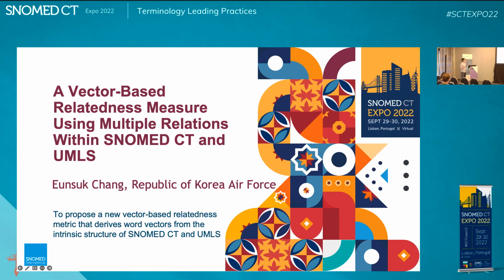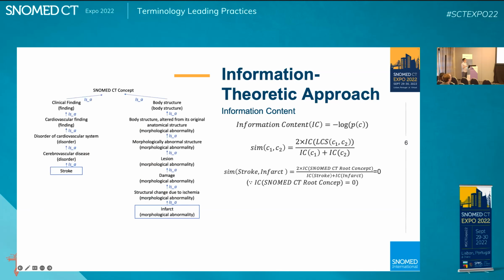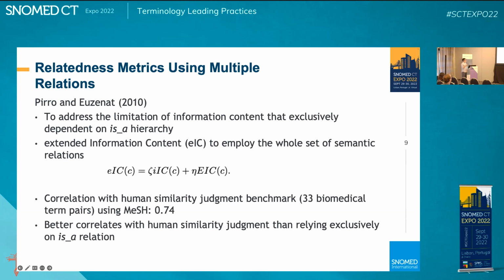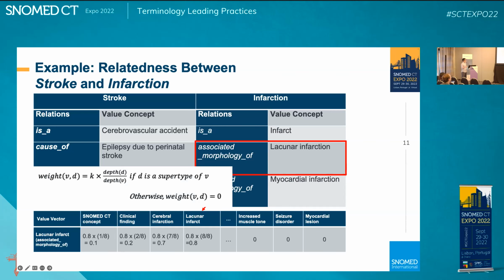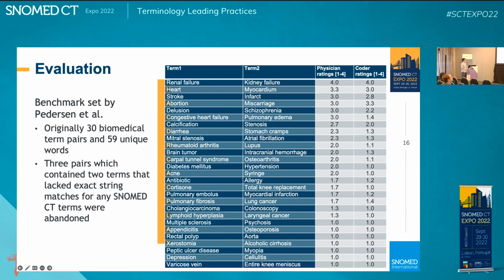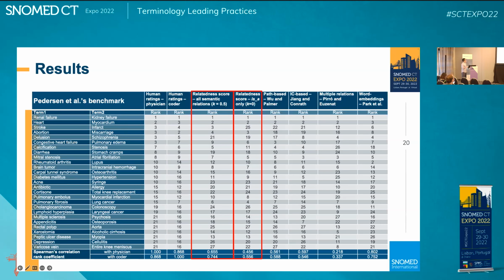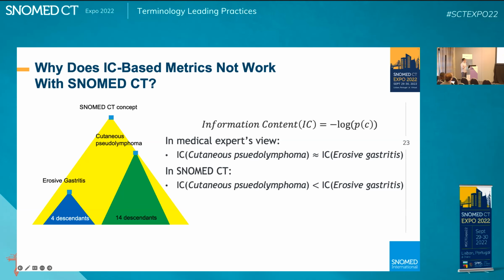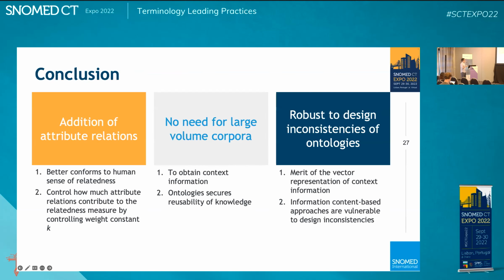Vector based semantic relatedness measure using multiple relations w/in SNOMED CT/UMLS 202249 EChang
A vector-based semantic relatedness measure using multiple relations within SNOMED CT and UMLS

Depending only on is_a relations of ontologies for relatedness measurements may lead to a significant discordance with the cognitions of people. Prior relatedness metrics use textual resources to obtain context information. However, large-scale biomedical corpora are often not available due to privacy concerns and models based on textual resources are limited in generalizability. This presentation proposes a new vector-based relatedness metric based on multiple relations within SNOMED CT and UMLS. By considering attribute relations to defining terms, the proposed metric better correlates with human ratings than traditional methods and is robust to ontology’s design inconsistency.

Presenter: Eunsuk Chang, Flight Surgeon, Republic of Korea Air Force